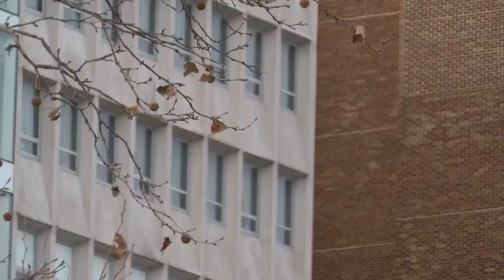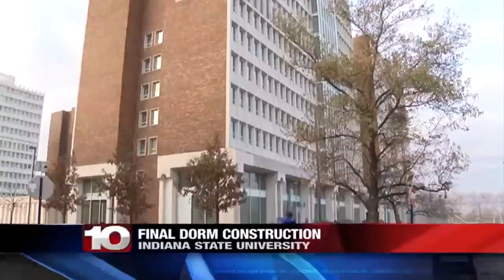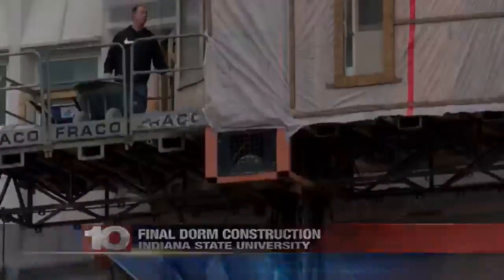ISU HPP Services ribbon cutting